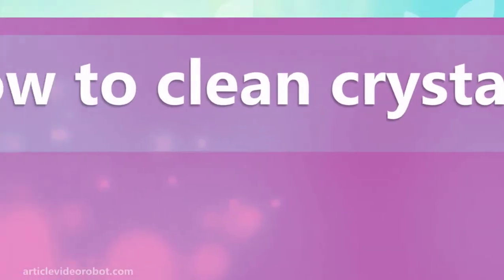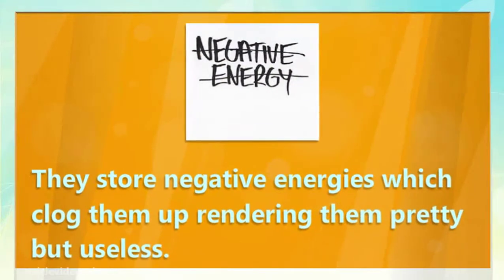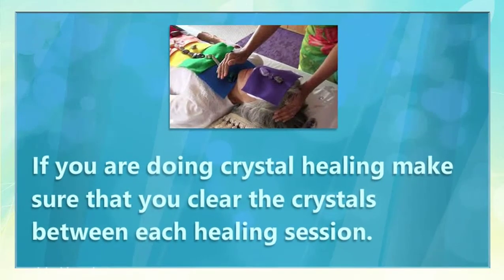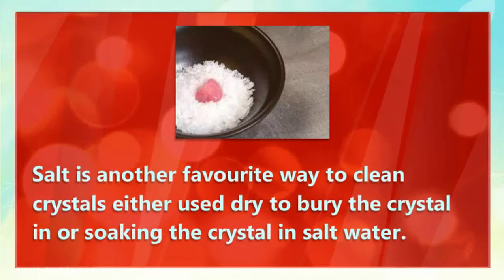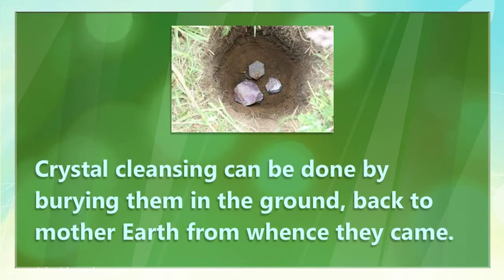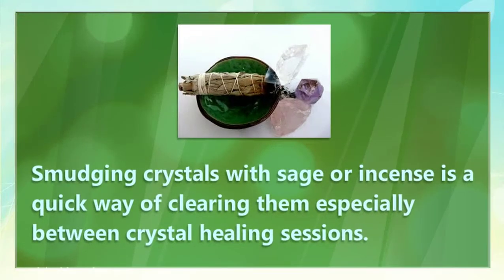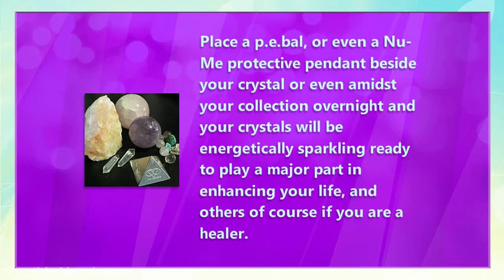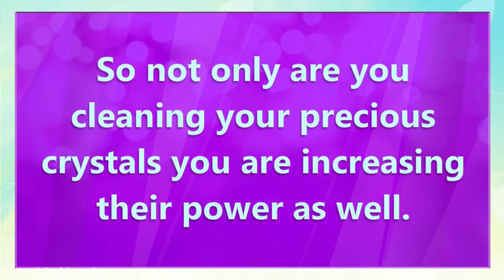How to clean crystals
How regularly do you clean your crystals? Cleaning crystals is a bit of a chore so most of us don’t do it as much as we should. Without being cleaned crystals stop being beneficial. They store negative energies which clog them up rendering them pretty but useless.

We all know that crystals have many beneficial qualities so it is in our own best interest to clean crystals regularly. There are many ways that you can clean crystals, some are claimed to be better than others but quite honestly any crystal cleansing is better that nothing. If you are doing crystal healing make sure that you clear the crystal between each healing session.

Moonlight and sunlight are probably the most common ways of cleaning crystals. Placed in sunlight for several hours or outside from full to new moon will effectively clear crystals of negative energy.

Salt is another favourite way to clean crystals either used dry to bury the crystal in or soaking the crystal in salt water. Use a tablespoon of salt to a glass of water. Don’t use plastic containers. Sea salt is best for cleaning crystals.

Crystals cleansing can be done by burying them in the ground, back to mother Earth from whence they came. This can be a slow process of clearing crystals because there is no rule of thumb time limit. Dowsing with a pendulum or izit is a great way to determine if the crystal is cleared of all negative energies.

Smudging crystals with sage or incense is a quick way of clearing them especially between crystal healing sessions.

By far the quickest and most sure way of cleaning crystals is with Organite, a technology that moves and balances energies. Place a p.e.bal, or even a Nu-Me protective pendant beside your crystal or even amidst your collection overnight and your crystals will be energetically sparkling ready to play a major part in enhancing your life, and others of course if you are a healer.

Placing crystals near a p.e.bal, or ki-bal also extends the range of the crystal as it includes it in its HUGE balancing energy field. So not only are you cleaning your precious crystals you are increasing their power as well.